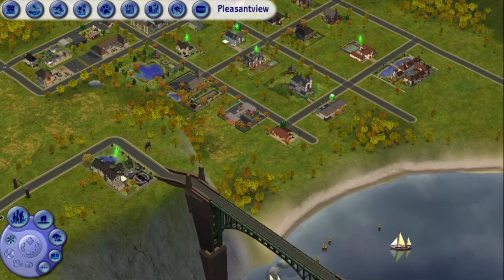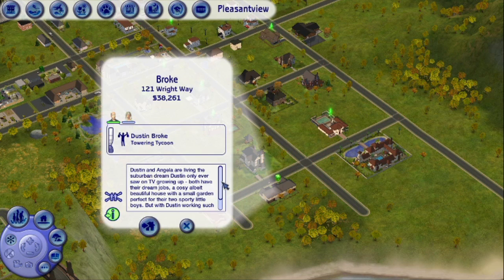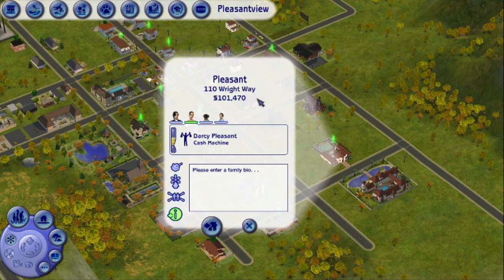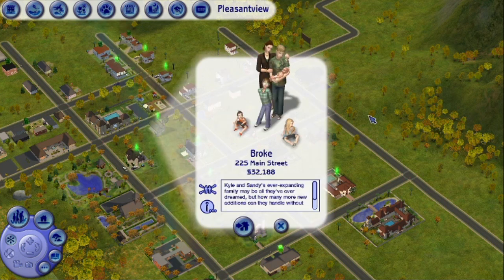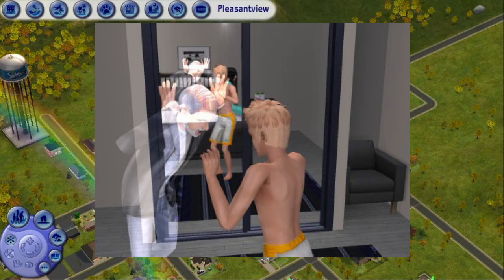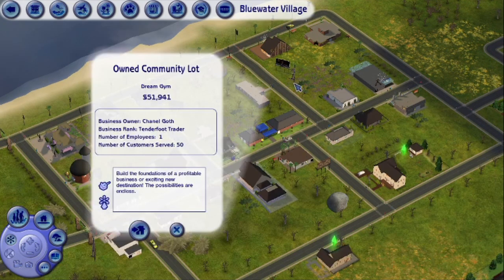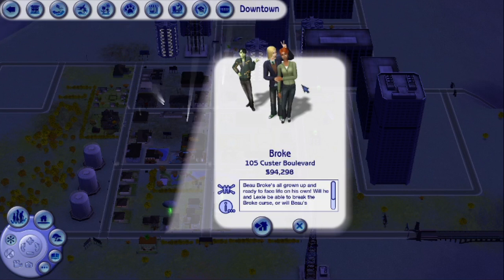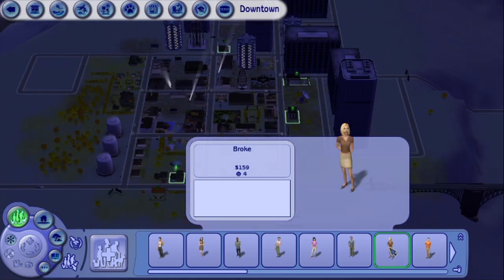A (Very Long) Intro to My Soap Opera Pleasantview || Sims 2 Pleasantview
Alternative title: 23-year-old woman gushes about her pixel people.

Ahead of the upcoming Pleasantview gameplay series, here’s a ‘brief’ introduction to my 20+ households and what to expect from their playthroughs. A lot has changed in ~65 years indeed.

“Great background noise” – me
“Well, at least it’s under an hour” – you, hopefully

MAJOR credit & thanks to PleasantSims. I would not have started playing this Pleasantview if it hadn’t been for her series.

↳Baby Wants Fix by twojeffs - find your most recent EP)

Zodiac-Aspiration System (I use the first picture, though I have tweaked it so Libra = Romance, Taurus = Pleasure)

MUSIC & SOUNDS
↳Kristen Dez - Come On Come On (Intro)

MORE SIMS SHENANIGANS!

00:00 Intro
01:05 65 Years…
04:38 Lothario (1)
07:51 Pleasant (1)
09:44 Broke (1)
11:54 Caliente
16:23 Pleasant (2)
20:30 Lothario (2)
22:08 Burb (1)
24:31 Broke (2)
25:48 Dreamer (1)
28:01 Dreamer (2)
29:31 Burb (2)
31:09 Pleasant (3)
35:05 Bluewater Village
35:49 Tinker
37:40 Landgraab
40:33 Jacquet
42:13 Delarosa
43:40 Ramirez
45:06 Downtown
45:27 Broke (3)
47:43 Goth (1)
49:05 Goth (2)
49:38 Bachelors
50:43 Goth (3)
51:51 Broke (4)
53:11 Family Bin
54:36 Updates and Outro